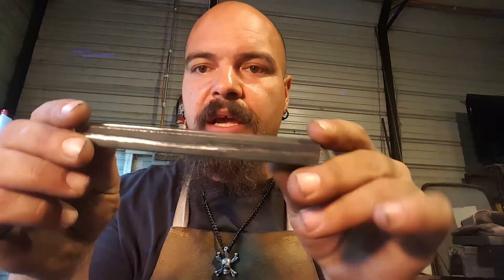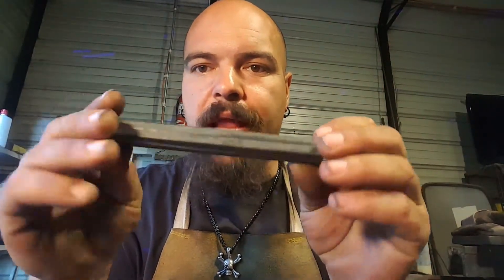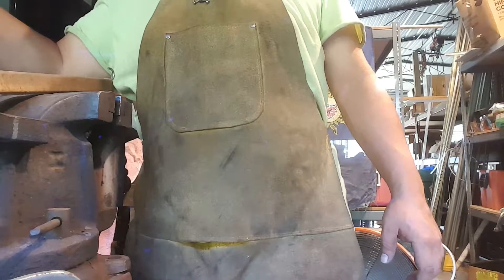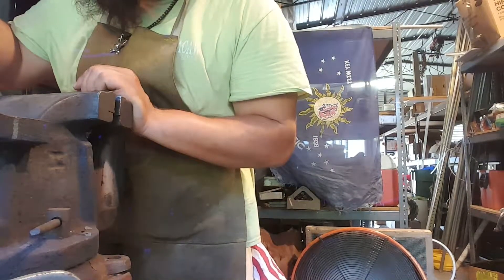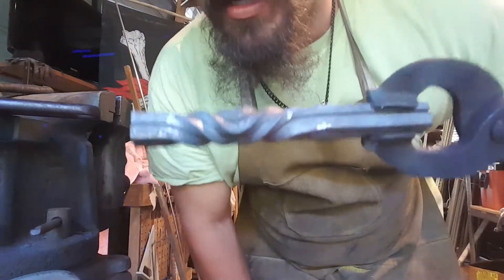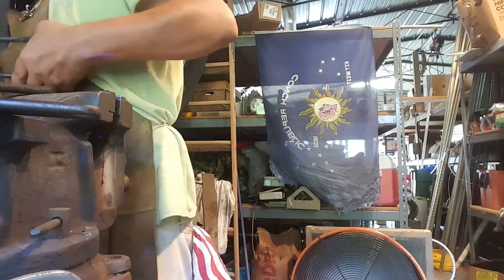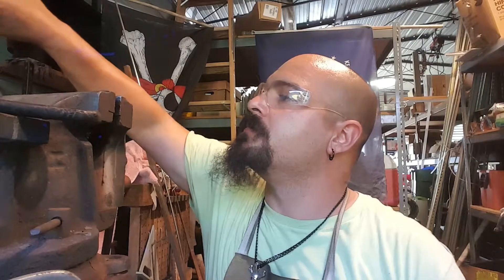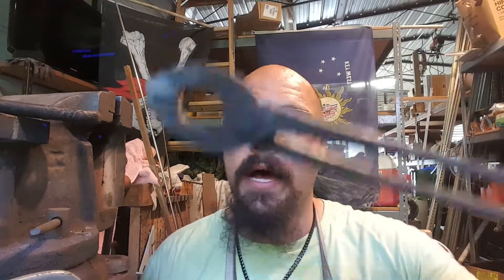IMF Twisted Tutorials: Double Reverse River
In this one I show the Double reverse river twist. Ive heard it called a lot of different names, but river because of the centerline runs like a river through it.
Any support i get is appreciated and will go to make a better show for you guys.
Hearts and Health to all of you Islanders out there!